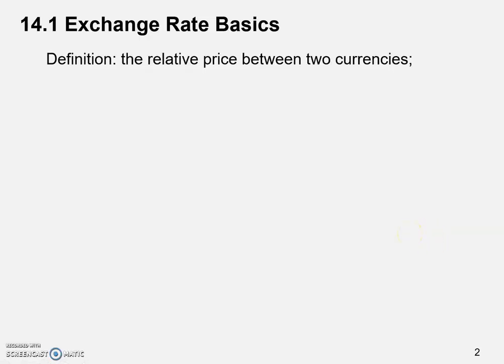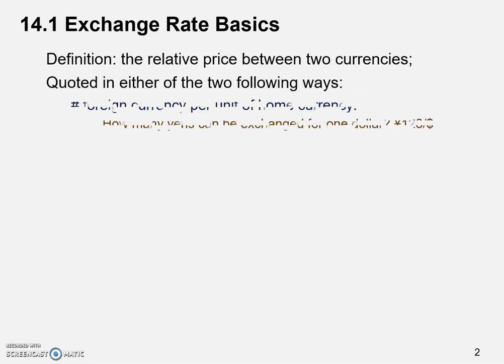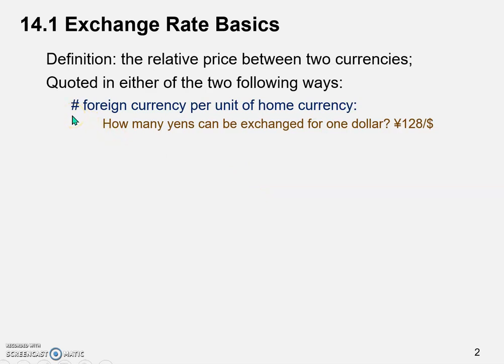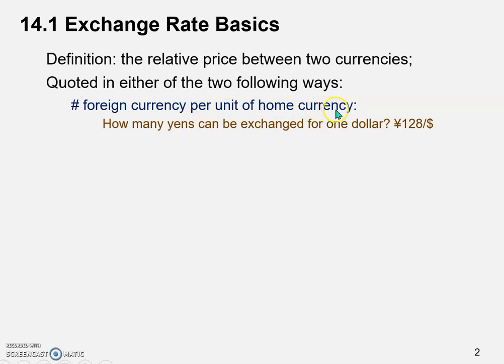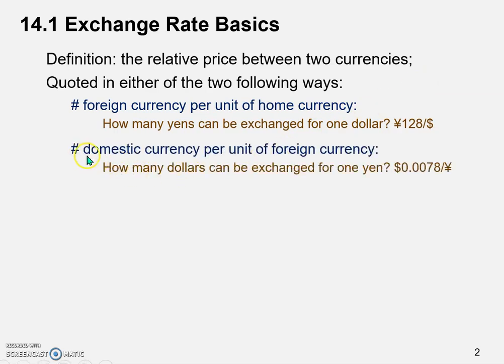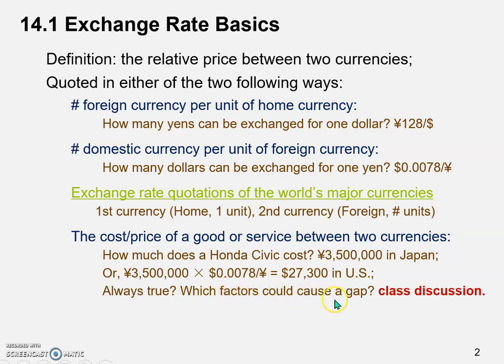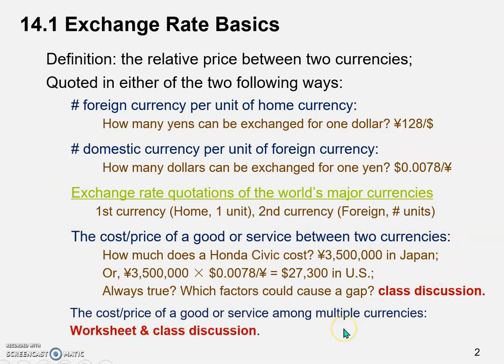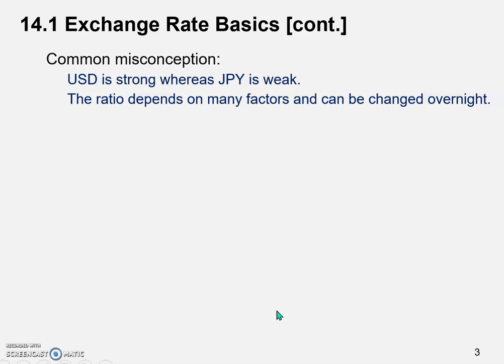Exchange Rate Quoted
1401, Chapter 14, International Finance